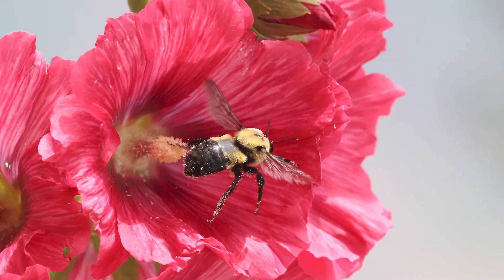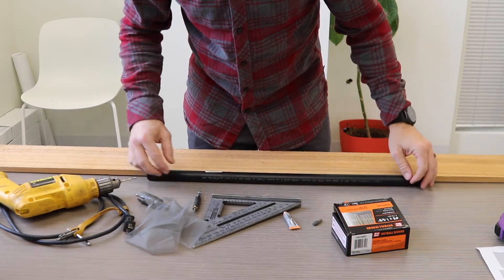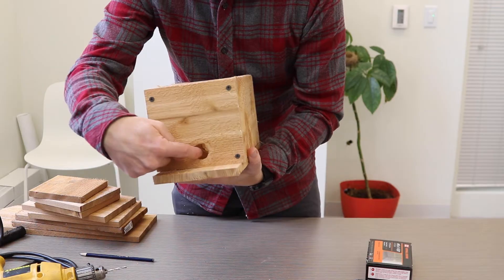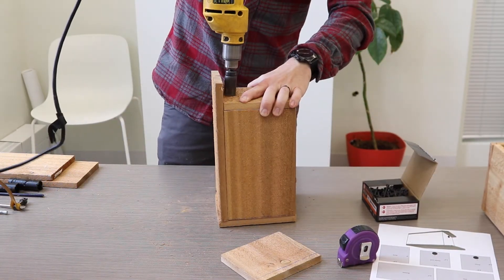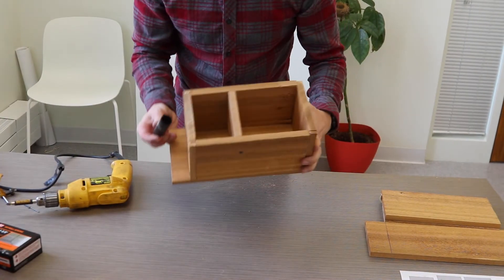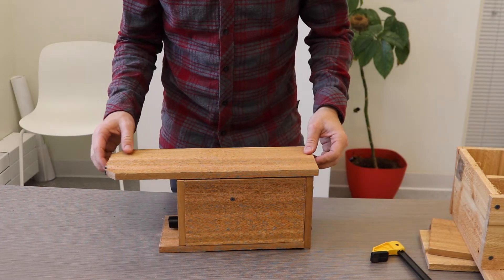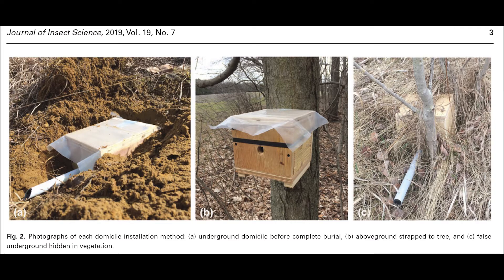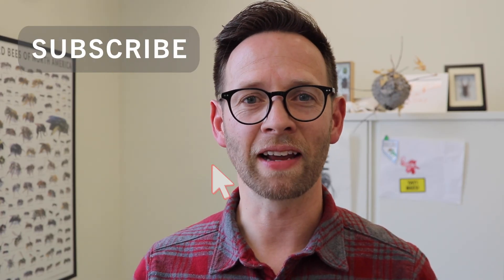How to make a bumble bee nest box (bumble bee house) Part 1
bumble bees are important pollinators around the world. Many bumble bee species are more rare than they were 50 years ago. To help support bumble bee populations in your neighborhood, we suggest you first plant flowers. Second, you can try building a next box for them.

If you want to see the first followup video, specifically showing where I put the bumble bee house in my yard, check out our how to make a bumble bee house part 2 video

I case you are interested, the background music is is by the band my brother and I started in high school 20 years ago, it was called "skook."